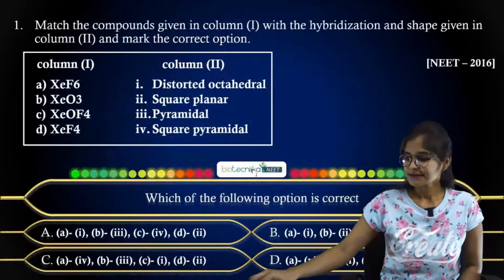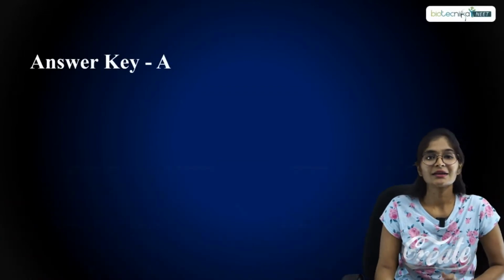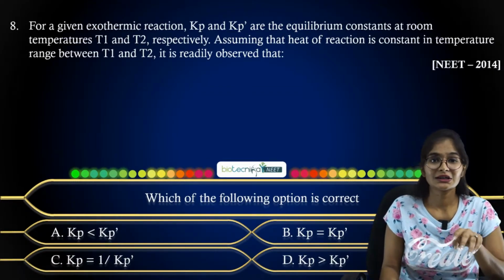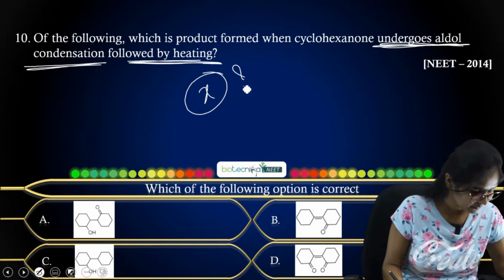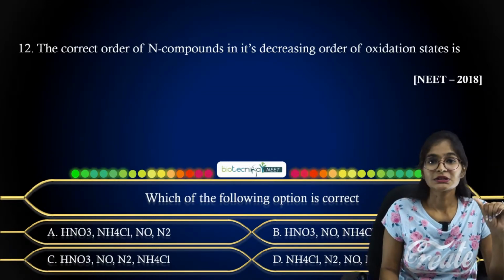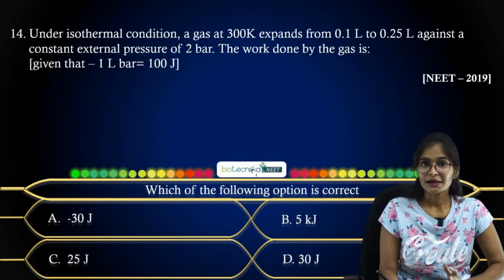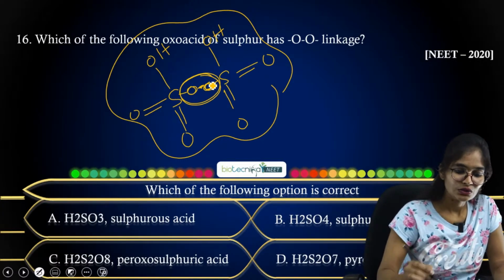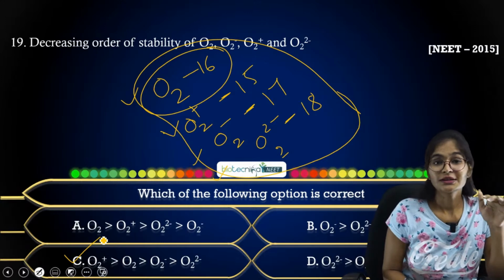NEET PYQ - Prerna series - NEET PYQ With Solution -DAY 6 -Chemistry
Our in-house NEET Experts will ensure that you know the NEET PYQ like the back of your hand. Practice makes perfect and hence looking at NEET PYQ will surely help you in your NEET Exam preparations.